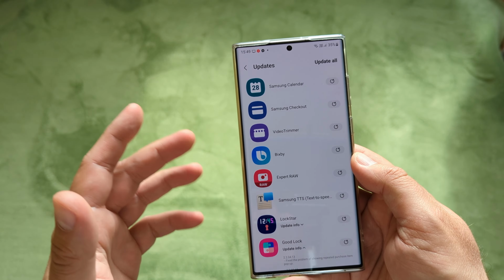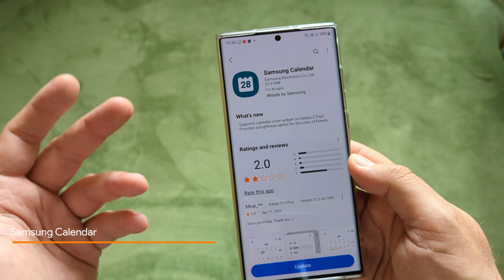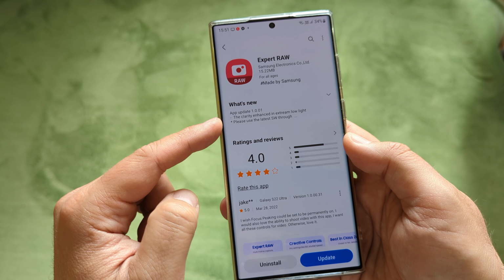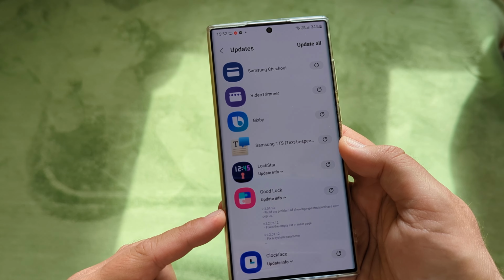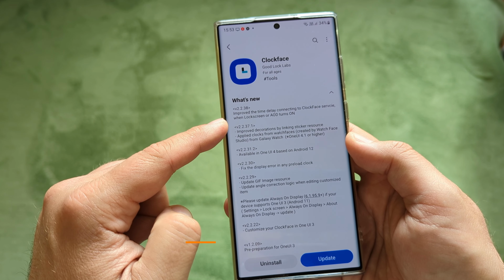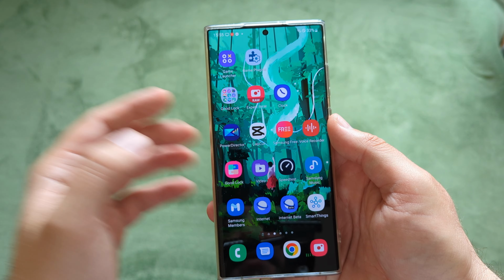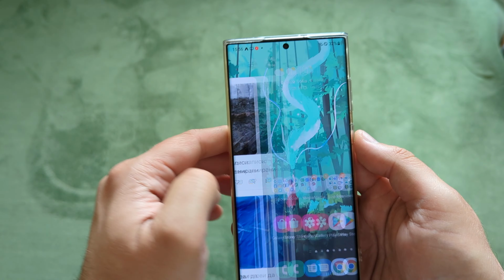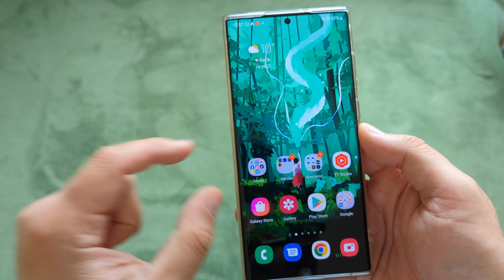Samsung Camera Expert RAW & Clockface & Calendar APRIL updates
Samsung released a new version for Samsung Clockface, Calendar, Expert RAW and other apps!